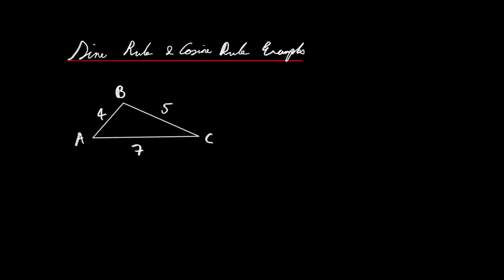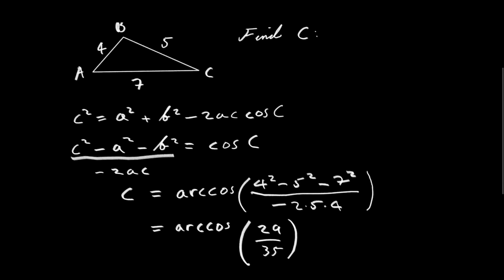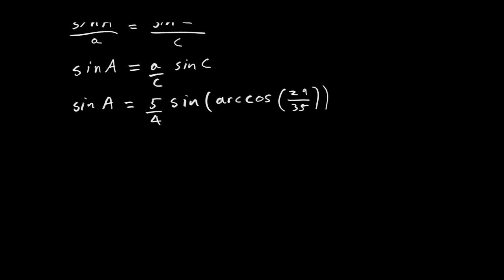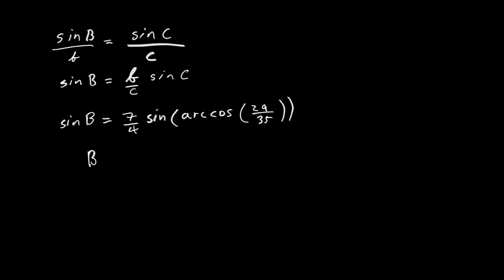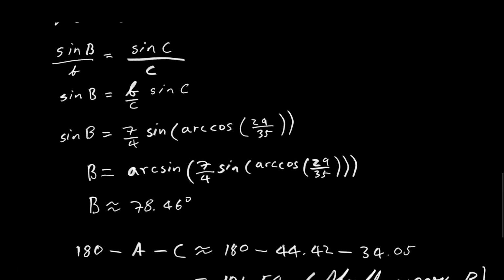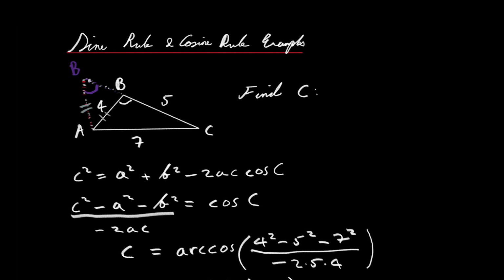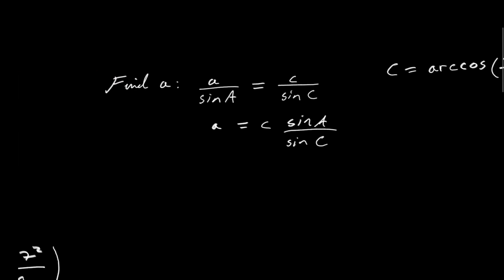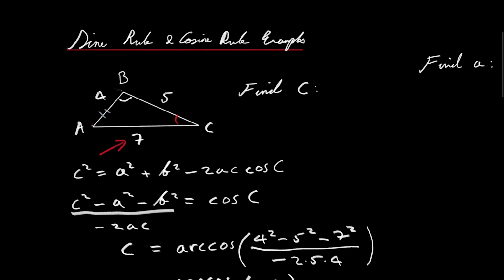Sine Rule and Cosine Rule Examples including Ambiguous Case | Mathematics Essentials 35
I do four examples on the one triangle with exact values and approximations. One example is the ambiguous case of the sine rule. I show you how to determine which angle you're looking for in that case.